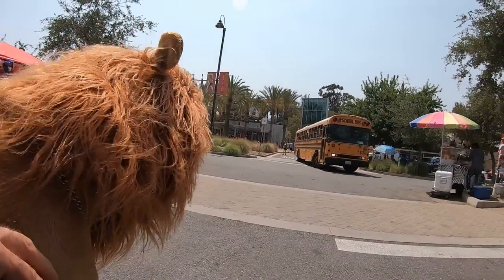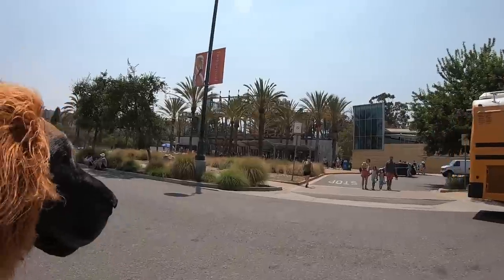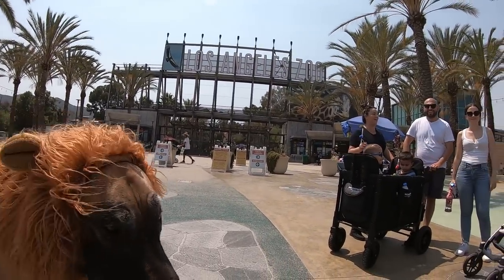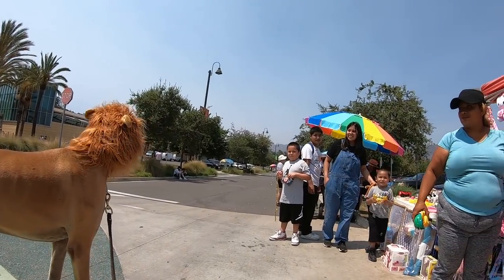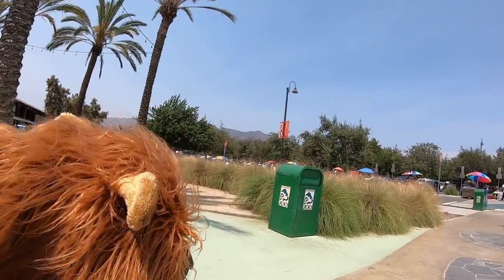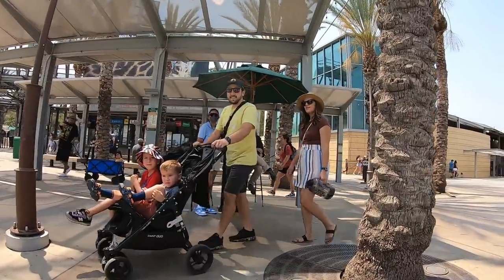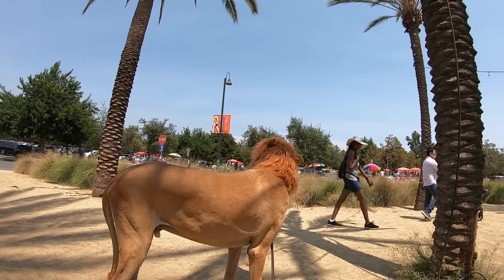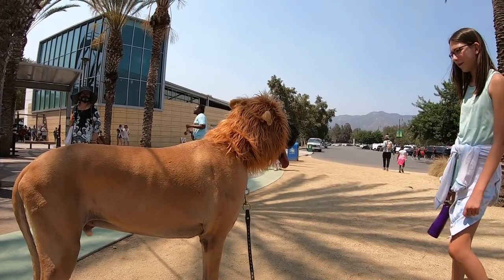Cash 2.0 Great Dane ROARING Lion King at the Los Angeles Zoo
Viewers requested: "If only he could roar like a lion."  Your wishes have been granted!  This is our first location where sound effects have been added and there will be more soon.  Enjoy!